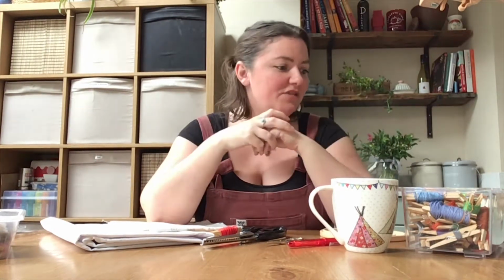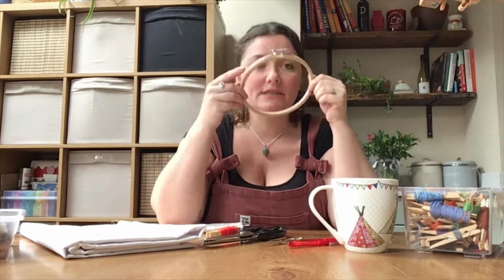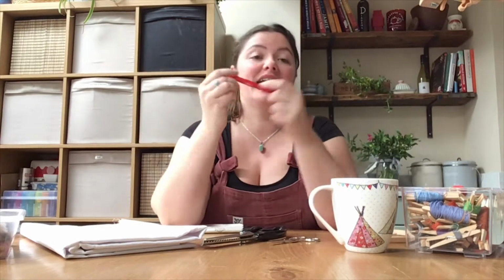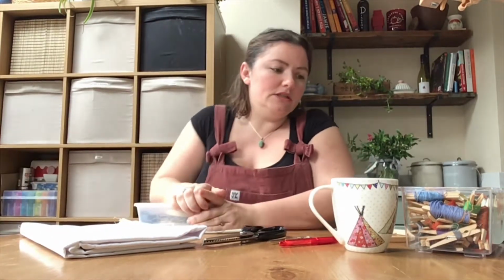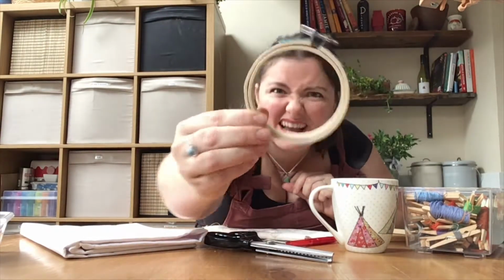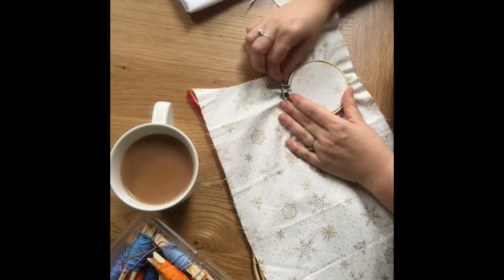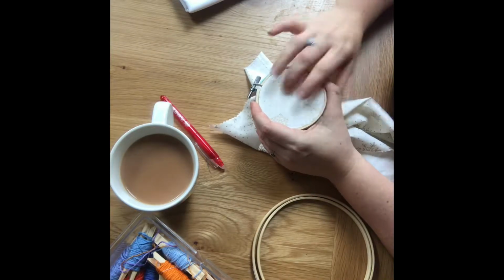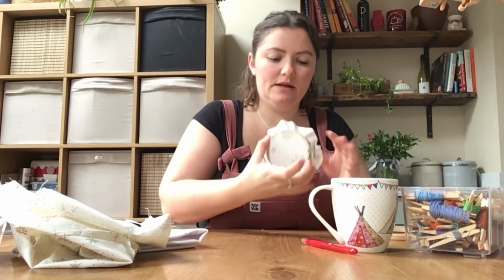Embroidery for beginners - preparing your fabric and hoop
A quick run through of the tools and supplies you’ll need for any embroidery project, as well as a brief tutorial on how to prepare your embroidery hoop with your fabric.

I’m getting together a series of tutorials to have alongside my embroidery patterns. If you’re anything like me, videos are by far the easiest way for me to learn. I find that us crafty folk tend to be more visual learners, so thought I’d lend a hand 😘

What embroidery tutorials would you like me to do next?